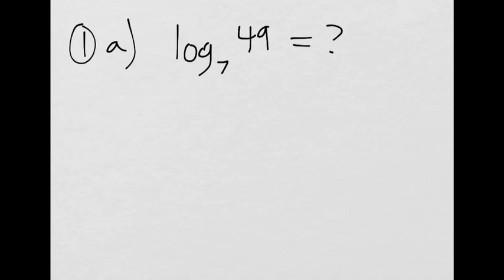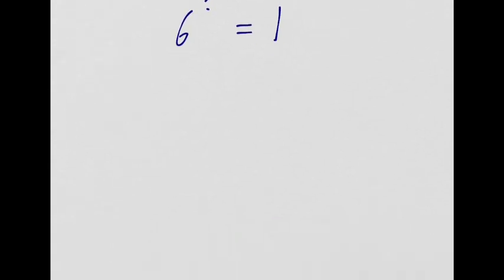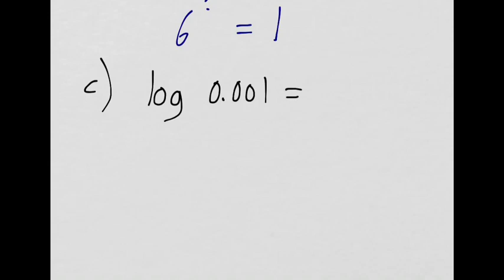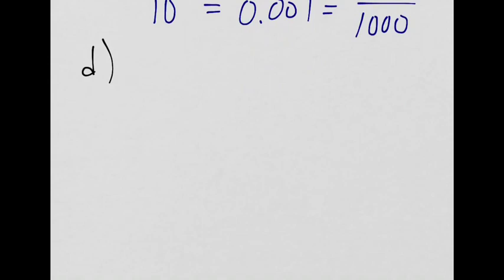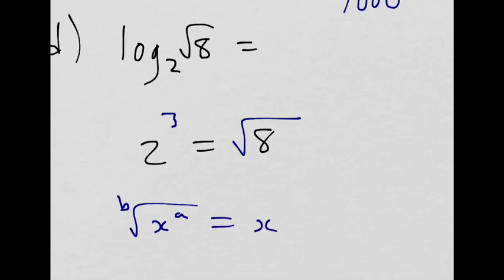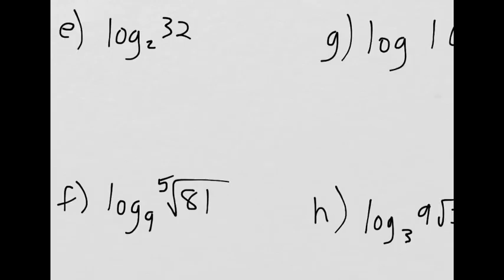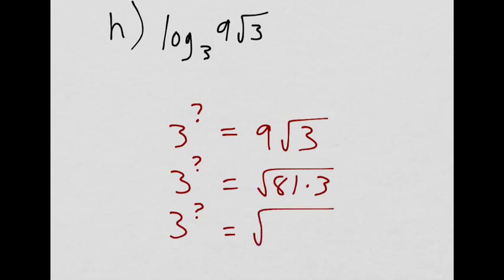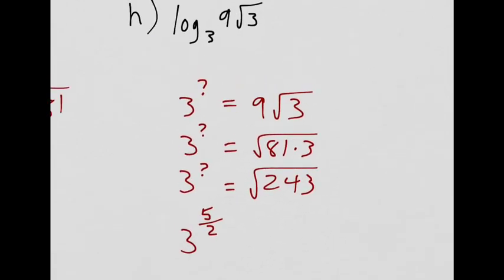8.1 | Example 1